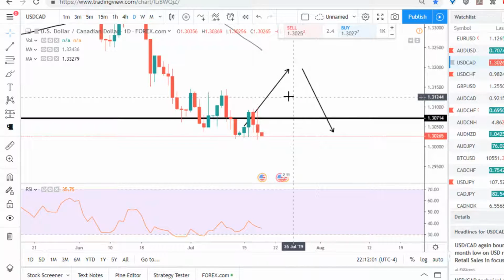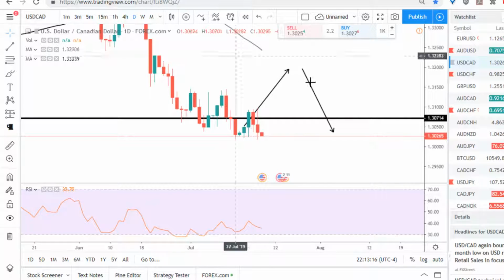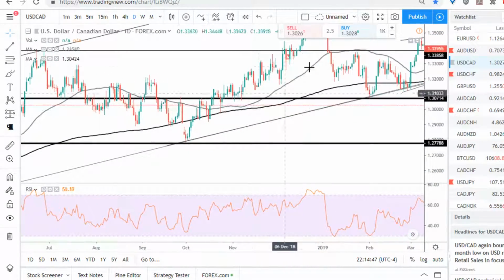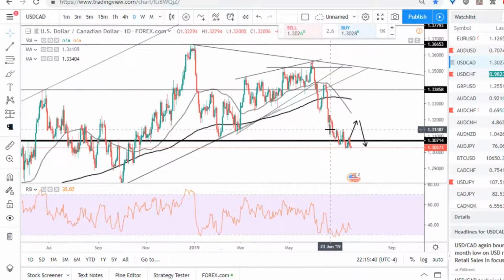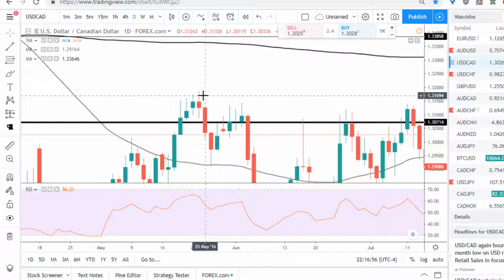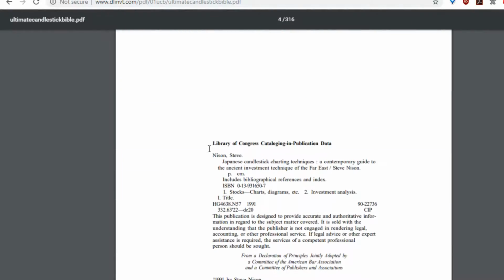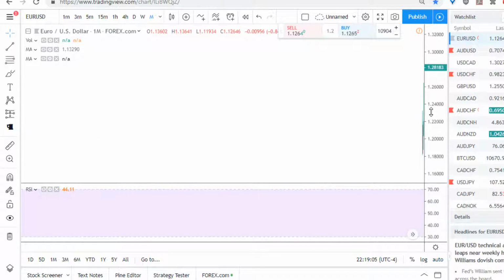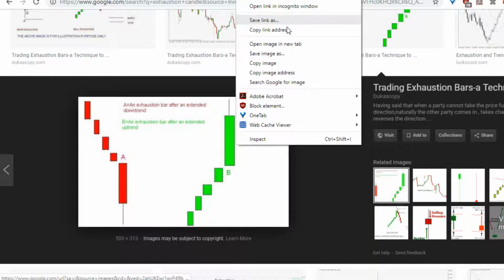What Are Candlesticks?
Very brief rundown on candlesticks in trading.